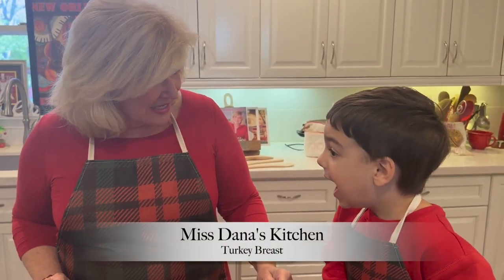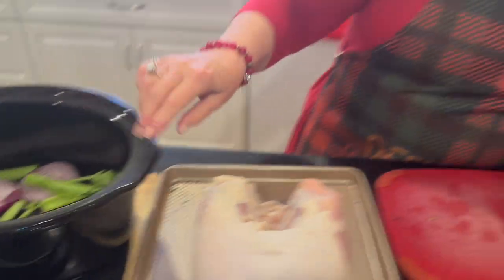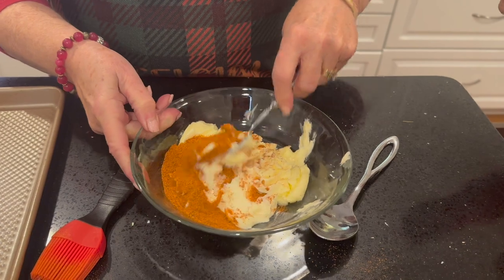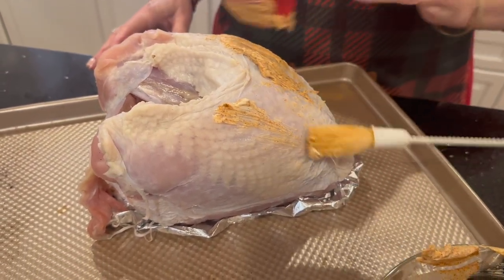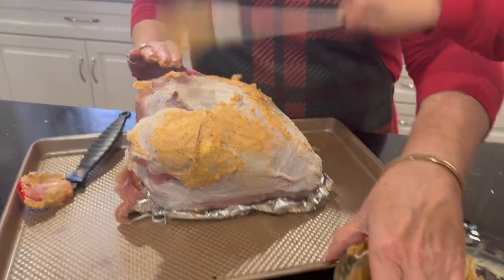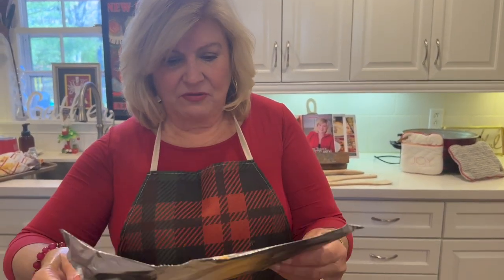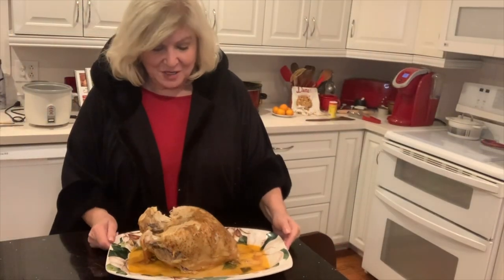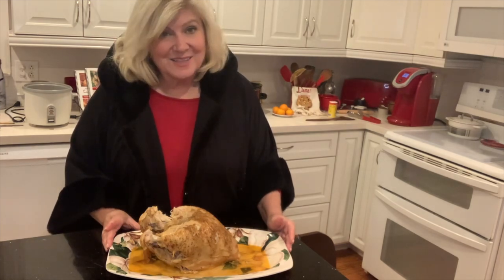Turkey Breast in a crockpot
Turkey Breast in a Crockpot!  Perfect for a stress free Holiday!